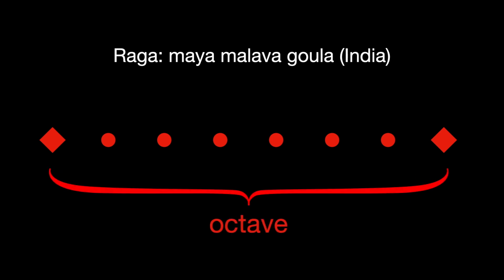Pitch and Scales